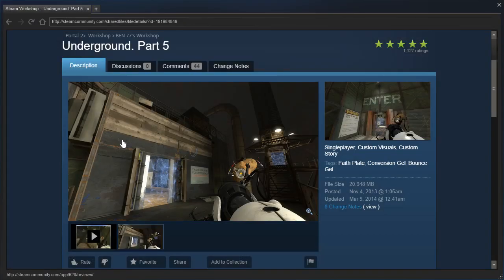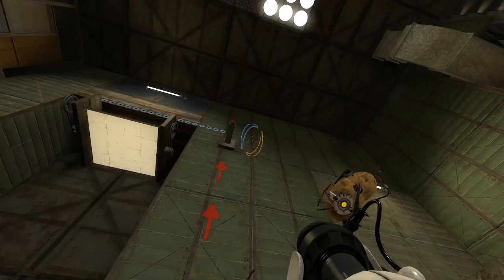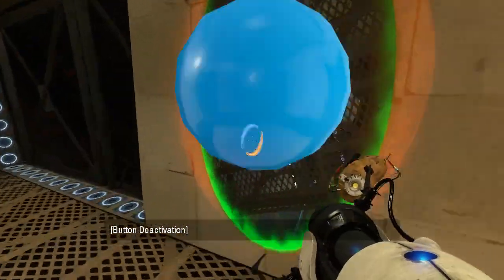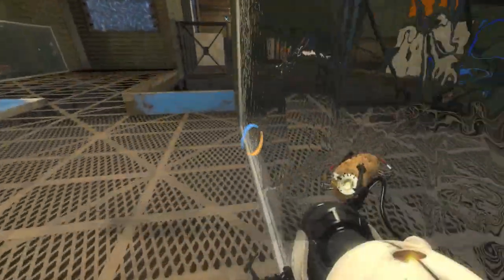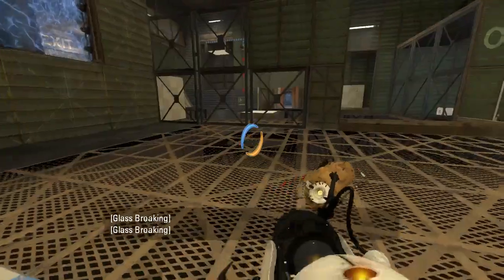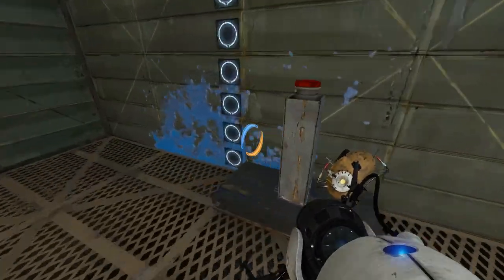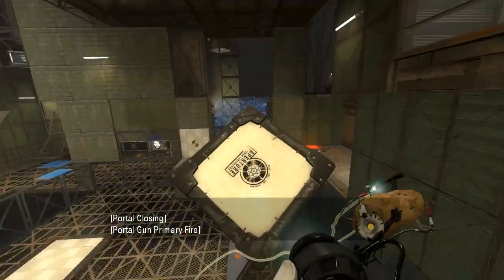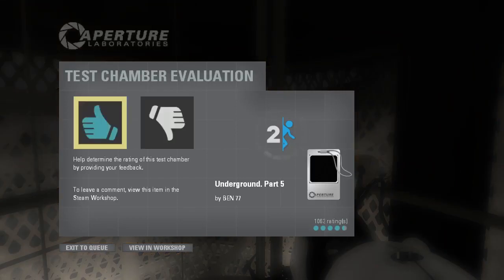Portal 2 PeTI - "Underground. Part 5" by BEN 77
Blind playthrough. These are getting better :)